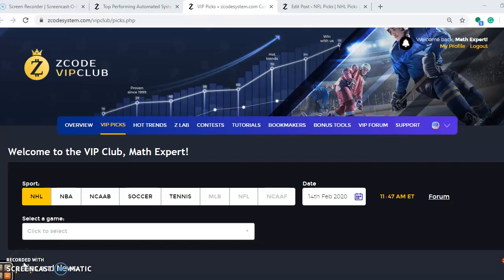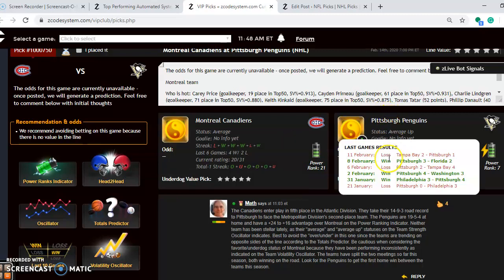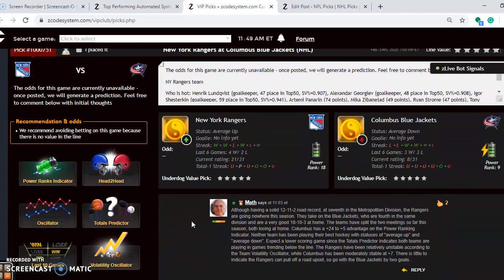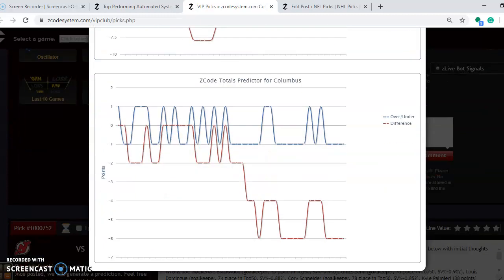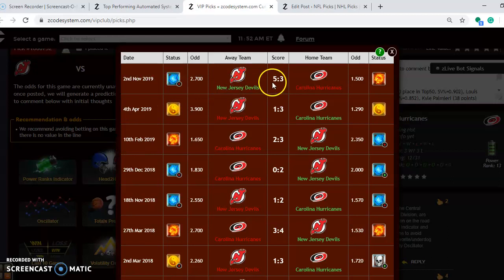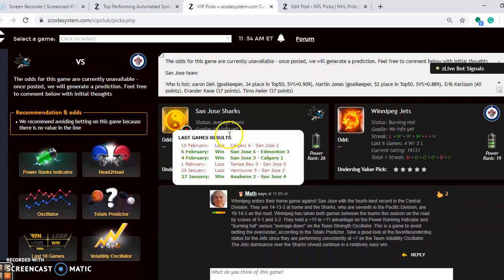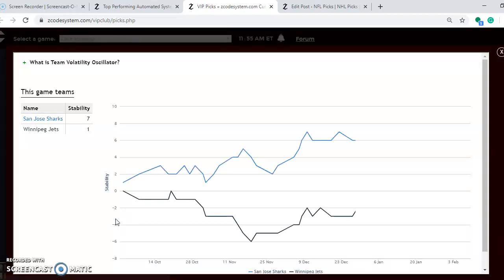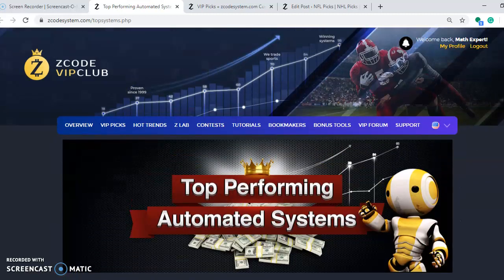NHL Picks February 14: Montreal at Pittsburgh headlines action